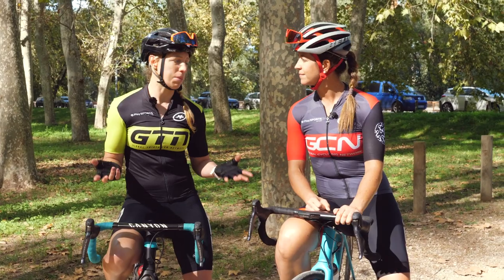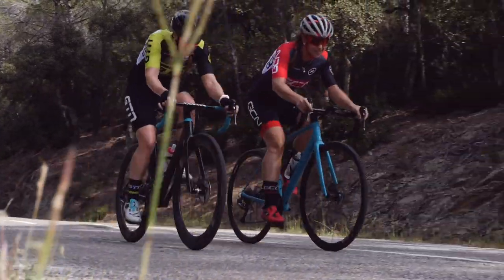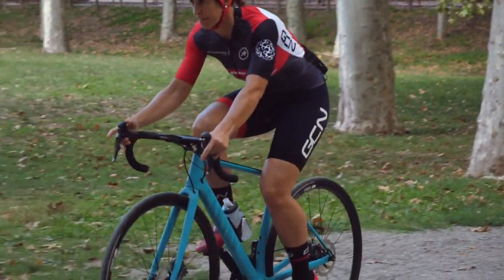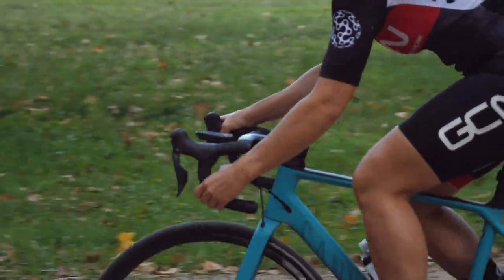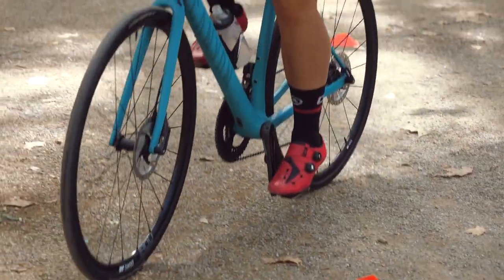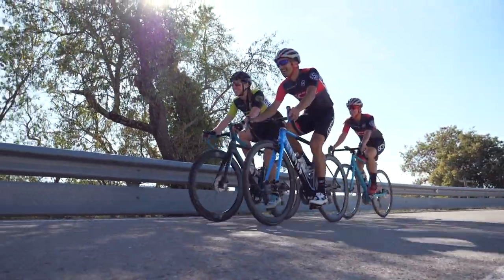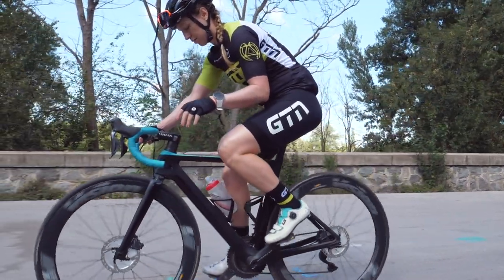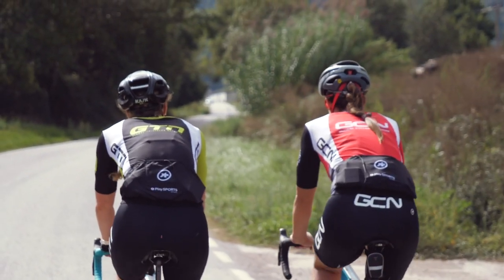How To Build Confidence On The Bike | Cycling Skills With GCN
Confidence on the bike comes with time in the saddle, but without confidence, spending time in the saddle can be daunting! Heather is joined by GCN en Español's Maya for a masterclass in some basic skills to improve your biking abilities so that you can gain that confidence and spend longer and longer on the bike.

No matter your level of cycling proficiency, all cyclists should practice these skills once every now and then! From clipping in and out to hand signals and getting out of the saddle, give these a try to increase your confidence on the bike.

If you'd like to contribute captions and video info in your language, here's the

Lift Us Higher - Kikoru
Tired of You (Instrumental Version) - Mindme
Landfall (Instrumental Version) - Stonekeepers